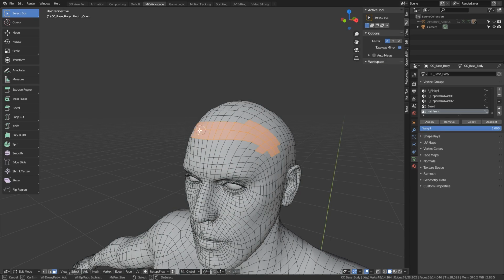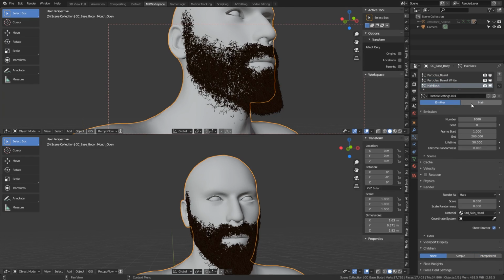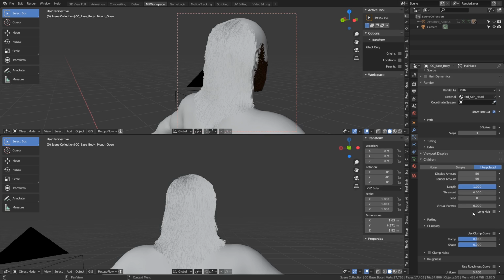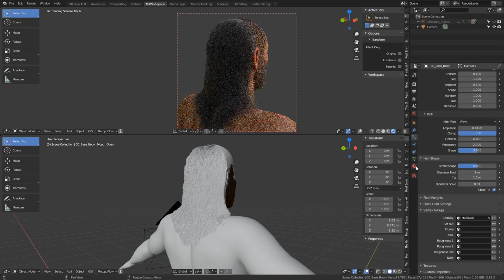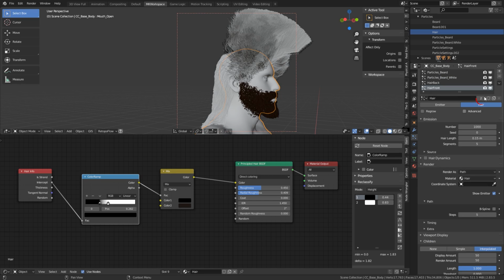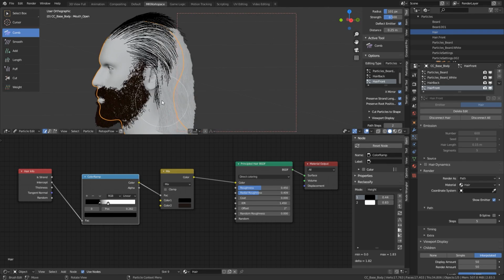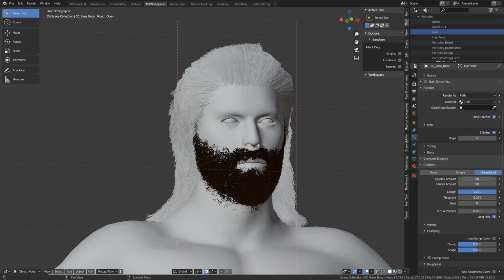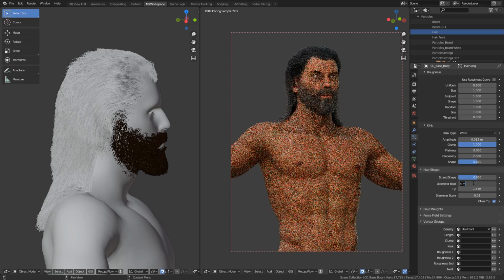How to Create Beards & Hair in Blender 3/4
INFO
Let's continue the series by starting up the long hair particle system, combing it and discovering new features of the Hair particle workflow.

CHAPTERS
00:00 - Intro
00:12 - Weigh Painting the Hair parts
01:25 -  Adding the Back Hair
04:43 - Adding Long Hair
07:11 - Finishing the Long Hair
09:53 - Ending & Support